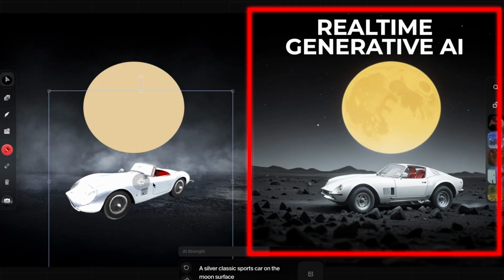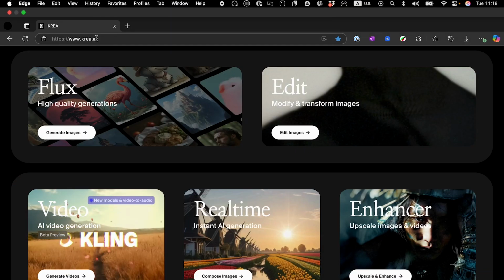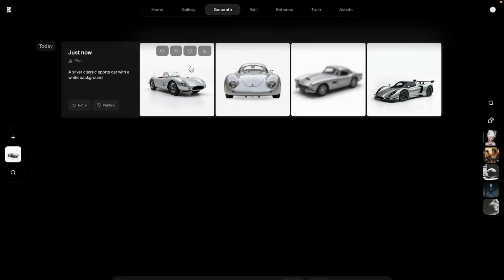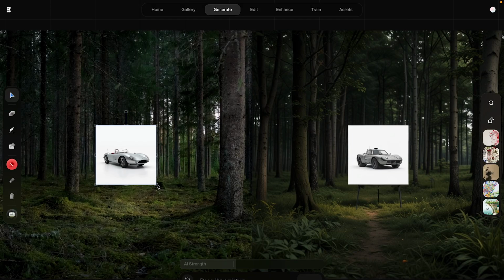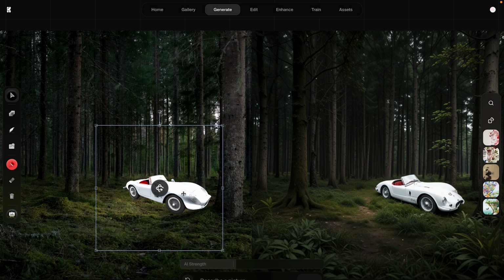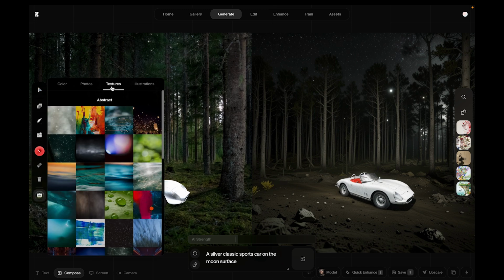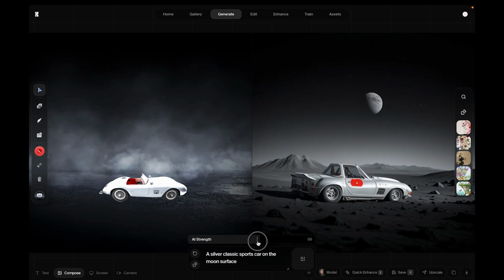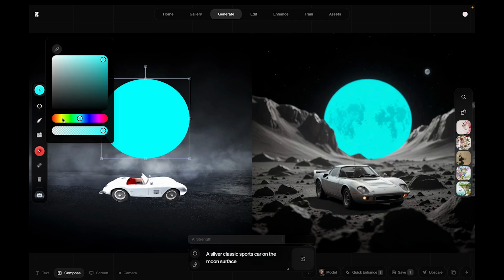Realtime 3D with Krea.ai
I tried this new tool on Krea.ai that transforms text into images and then into stunning 3D models, all while letting you interact with them in real-time!.
It’s so much FUN!

0:00 Intro
0:31 Text to Image
1:52 Convert to 3D
2:53 Generated Samples
2:58 wrap-up